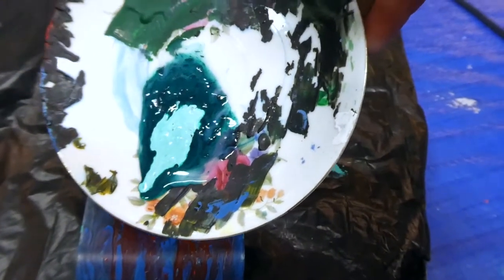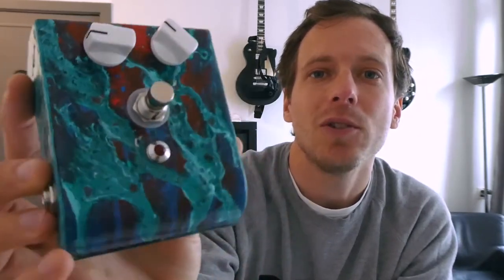Using an old enclosure to build a Llama overdrive guitar pedal!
In this video we are turning a old IMG Stage Line FS-100 channel switcher into a Red Llama Overdrive clone by Musikding. We drill some holes in the old enclosure, cut the guts out, give it a new cool paintjob and solder the new PCB and guitar effect into the enclosure. I'm really happy with how it turned out, but you can be the judge! The main point was to reuse the enclosure and recycle it into a new effect. Success!